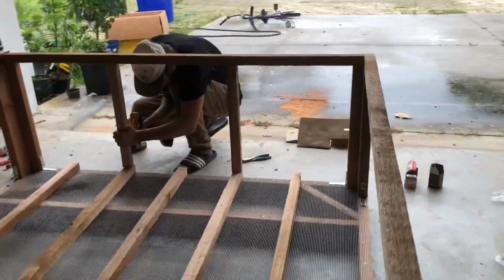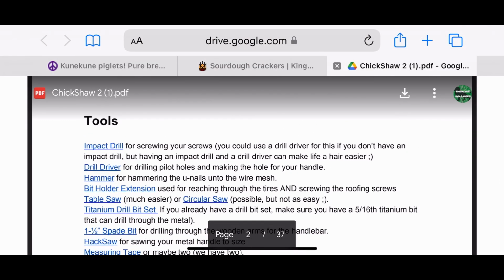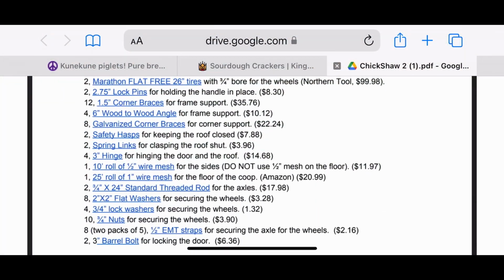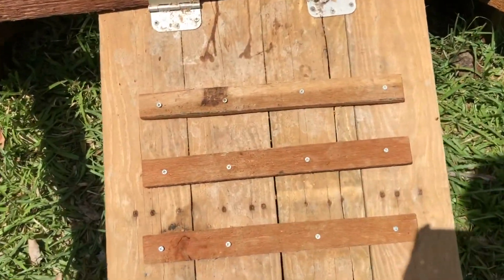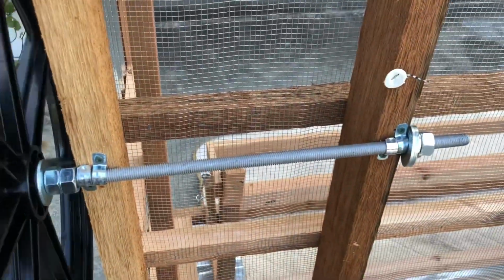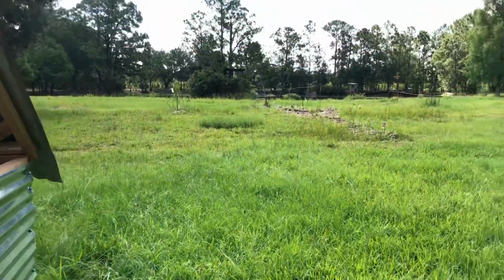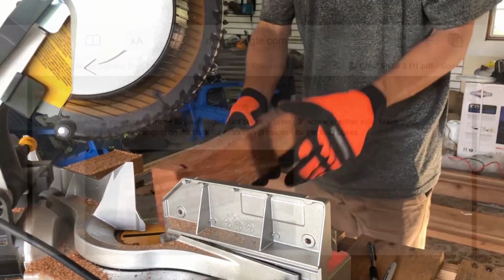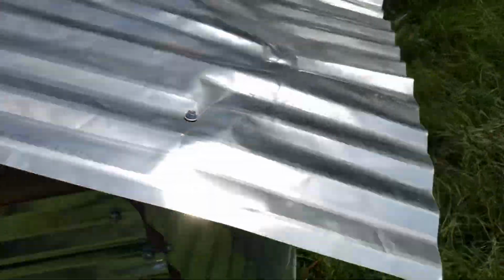Building The Justin Rhodes Chickshaw 2.0 (Our Experience + Tips)